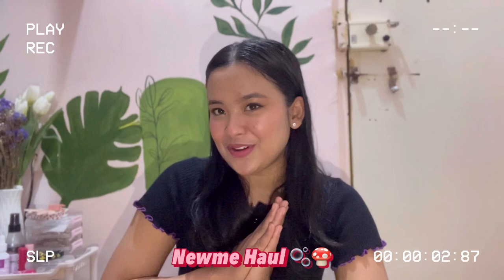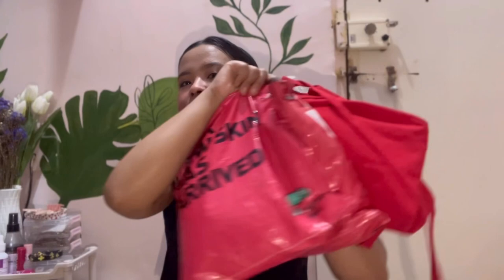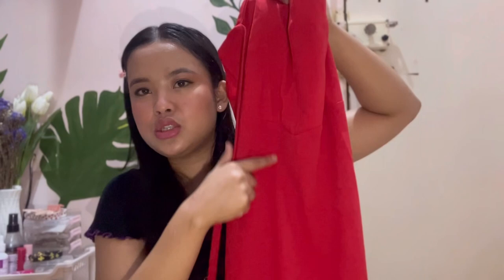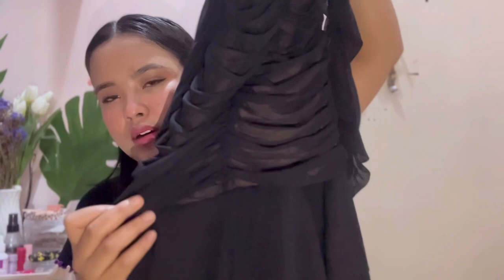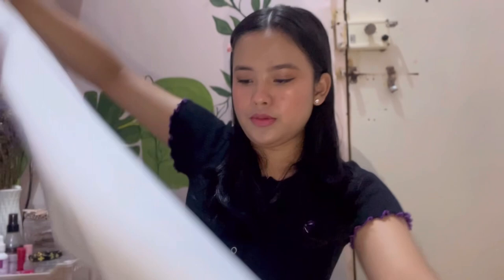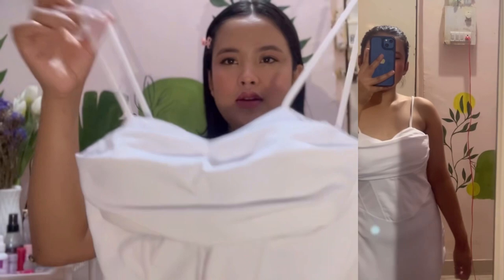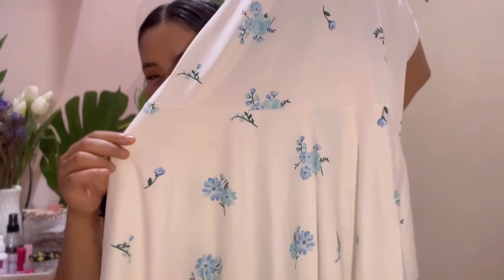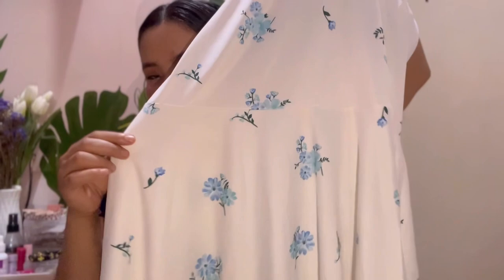Newme haul🍄 ~Pinterest 📌🎀pretty girl’s era dress 🦢~ party wear 🪩🩰~new user flat 200 discount~